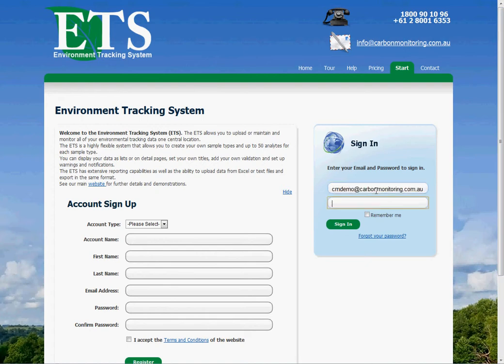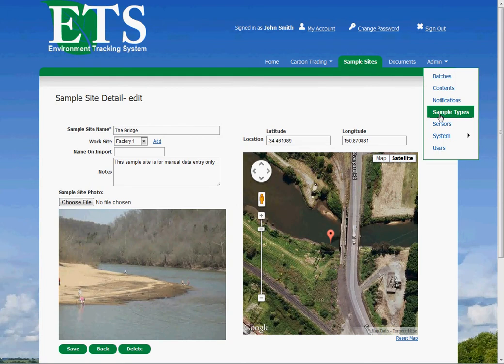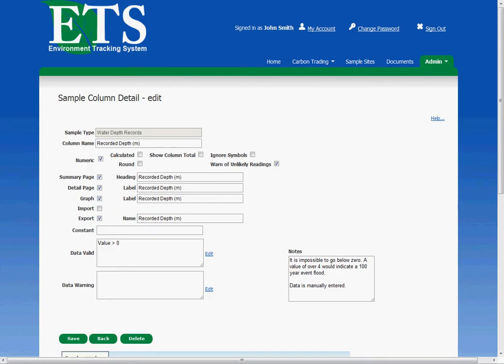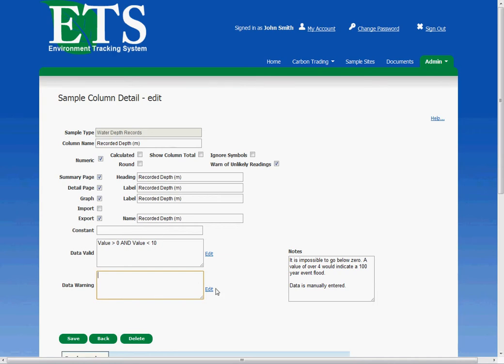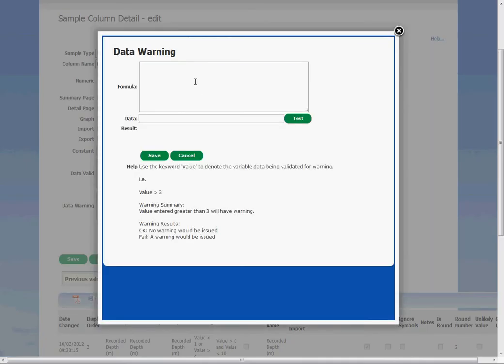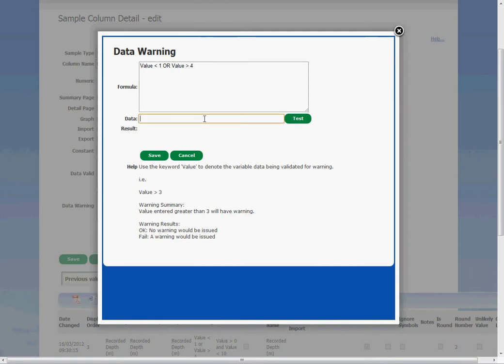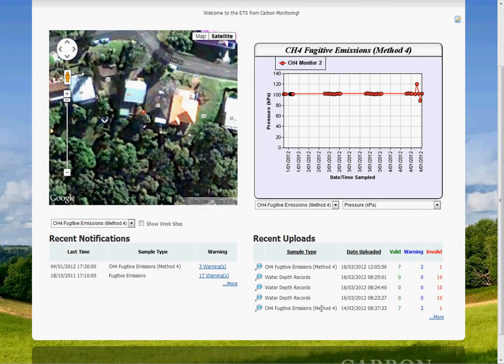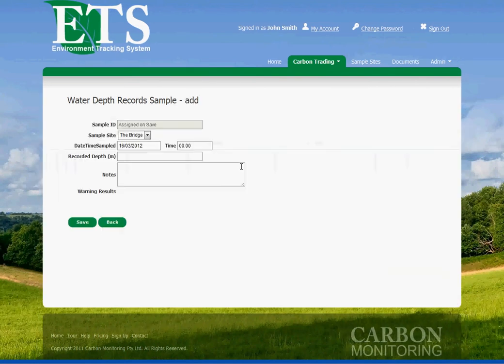ETS - Validations and Warnings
The Environmental Tracking System (ETS) is an online database system for the storage, management and reporting of environment monitoring data.  In this video I show you how to set up validation and warnings so that you can keep you data clean and you are notified when values outside of your criteria are uploaded.